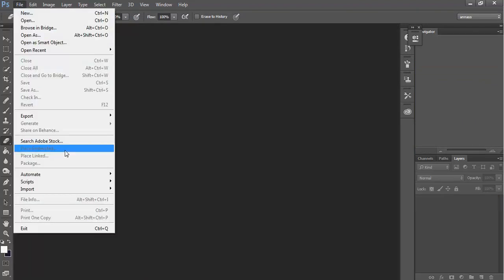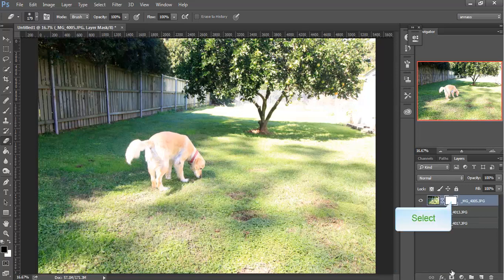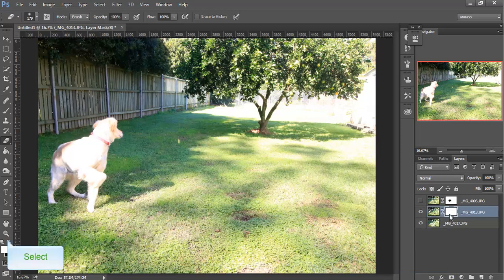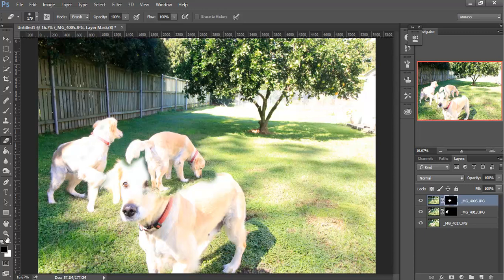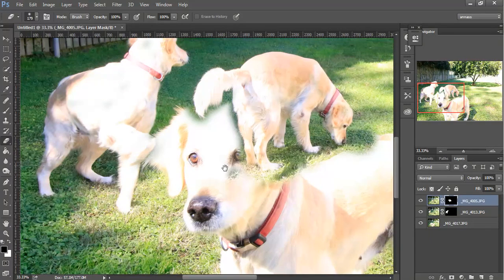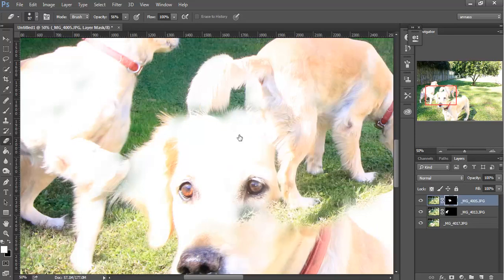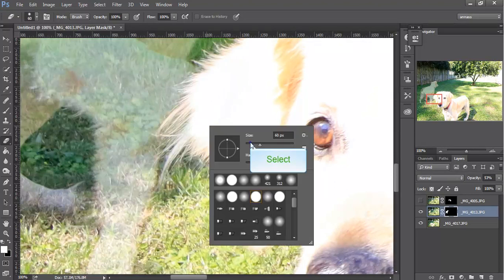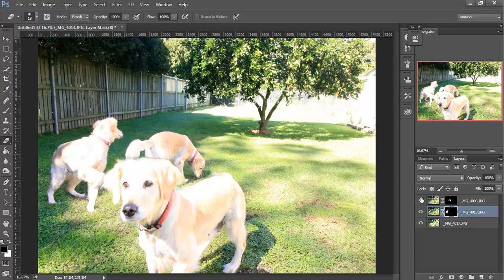multiplicity overlapping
The easiest step by step explanation to put together multiple photos which over lap using layer masks. Created by photoshop guru Anna McAuley